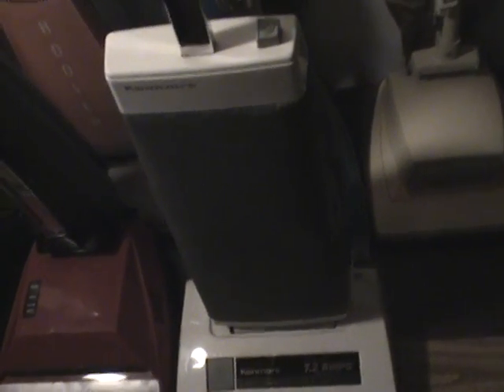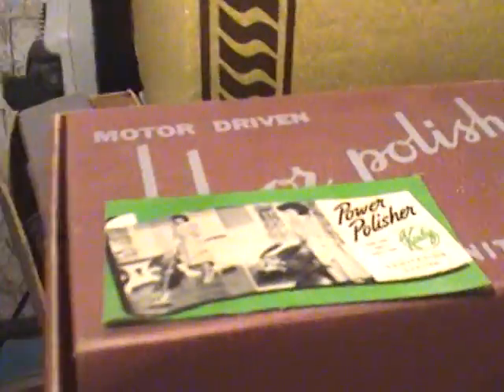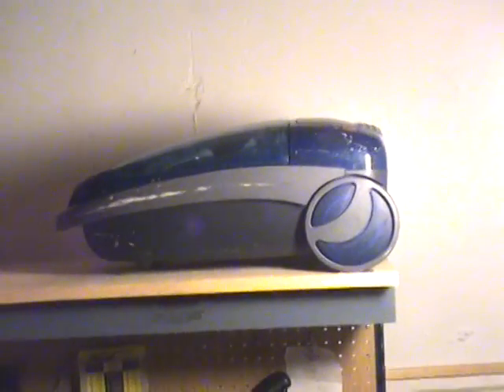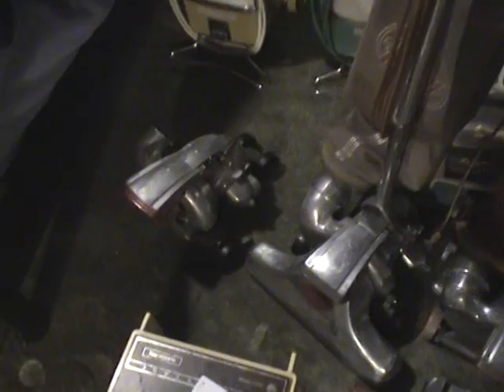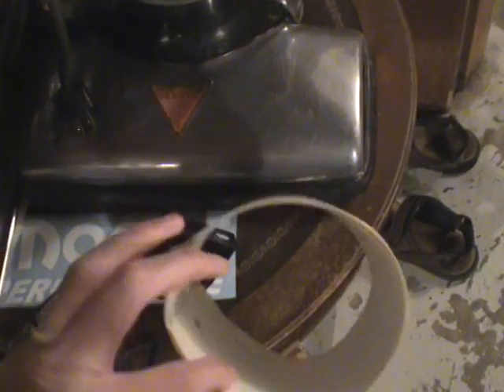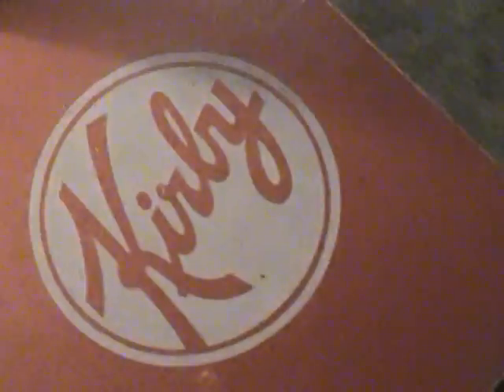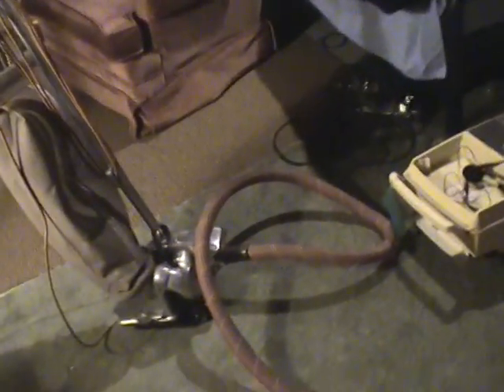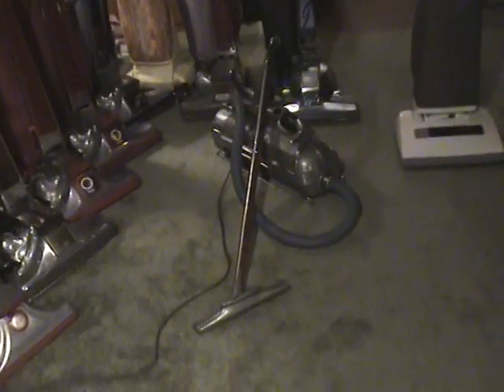2012 Update!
Sorry about the random going on and on. But here is a video of my collection as of 1/16/12.